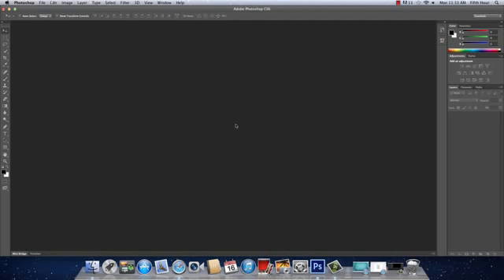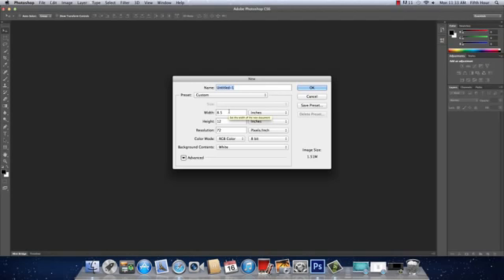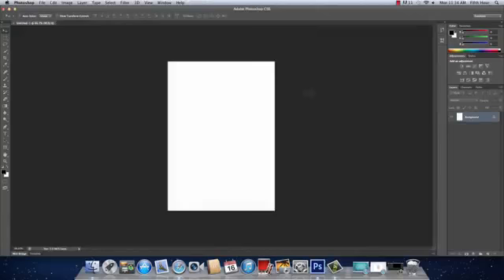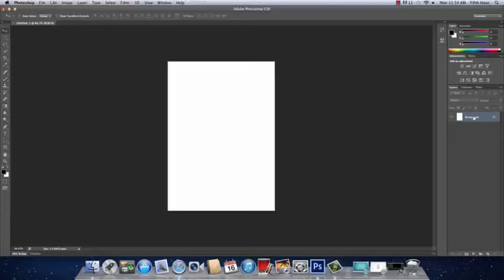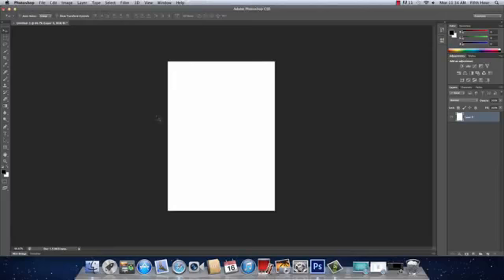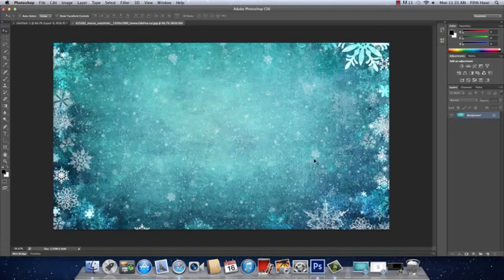Create a flyer - Photoshop CS6 Tutorial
In this tutorial you will learn how to create an essentially beautiful flyer using Photoshop CS6.